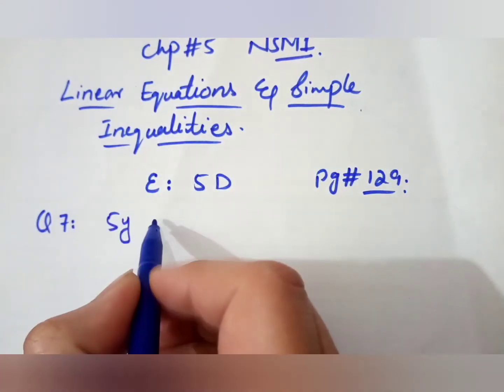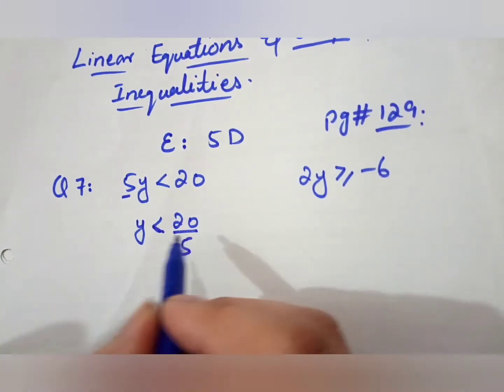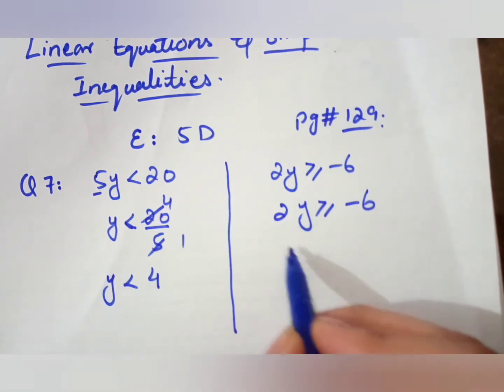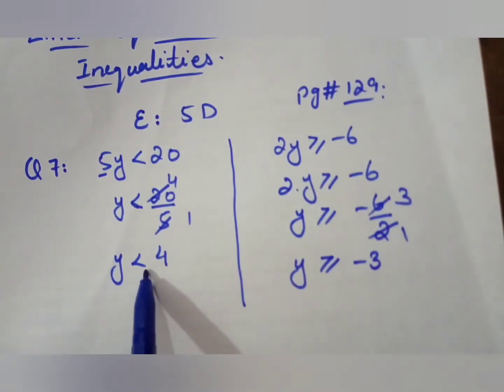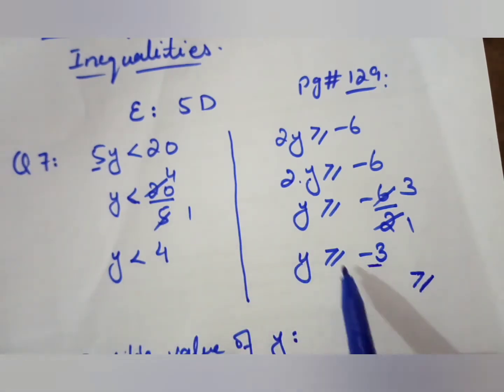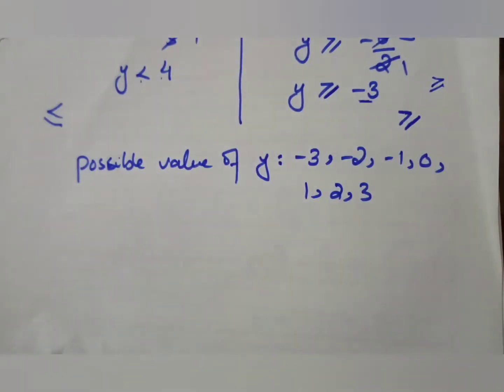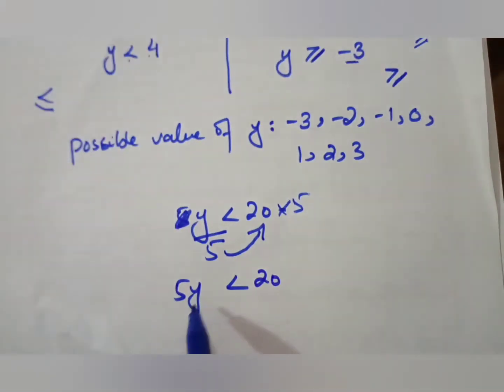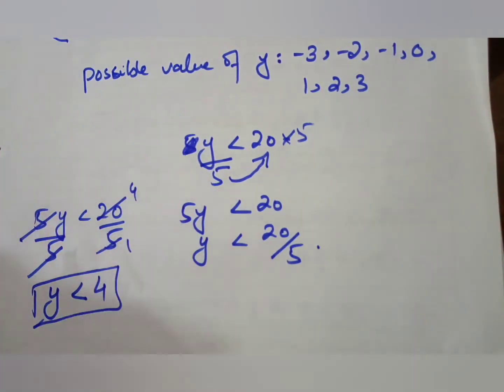Chapter#5 | Ex:5D | Q7 | D1| Mathematics point